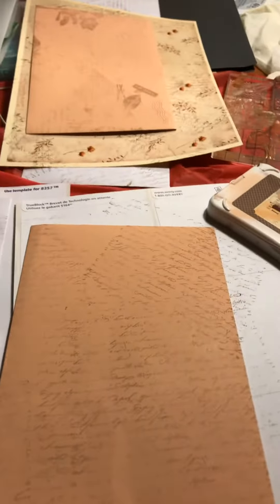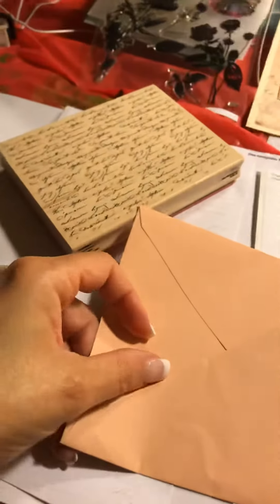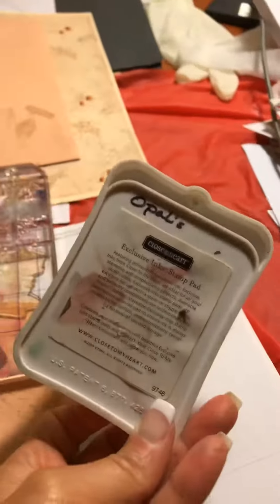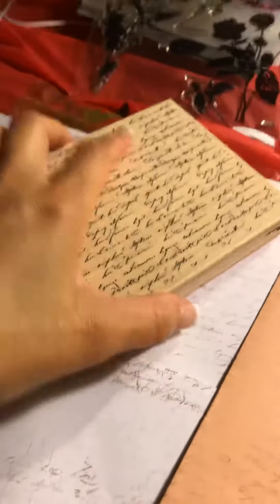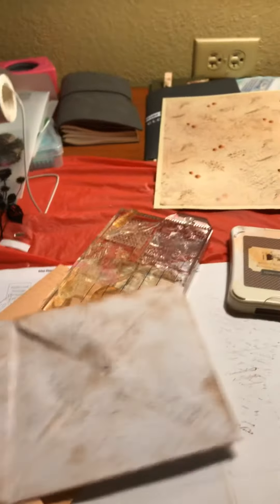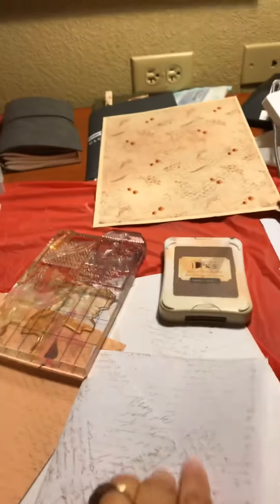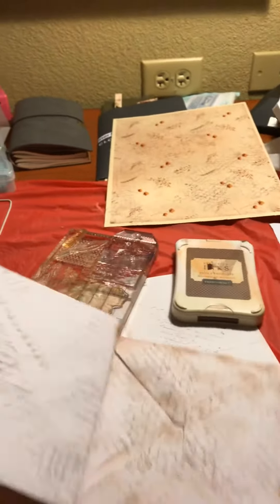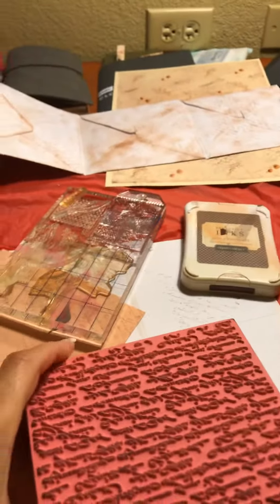Keepsake gift Journal part 2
Stamping Background
First attempt at documenting making a journal. This is a gutted book, 3 signature, many pockets and flip out

Watching through the videos you’ll see where I learned what worked better, what was too much and what was perfect for other projects but not this one